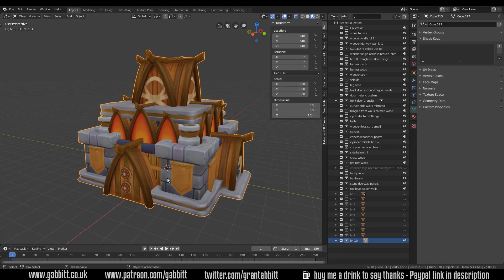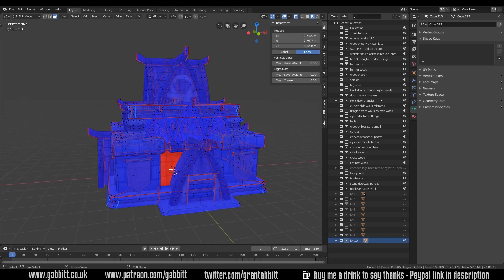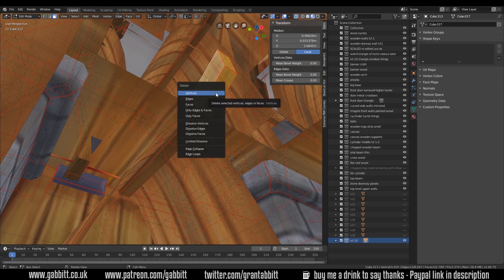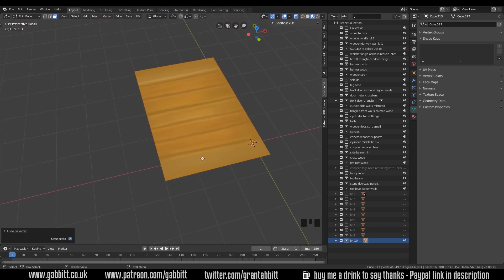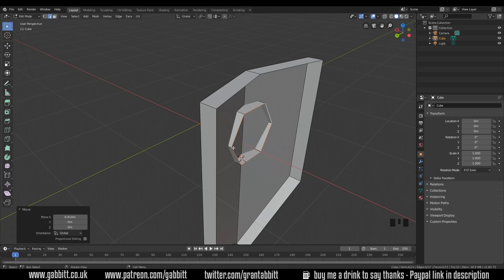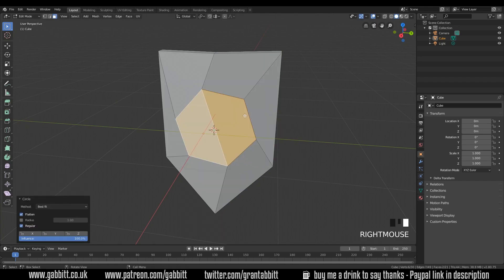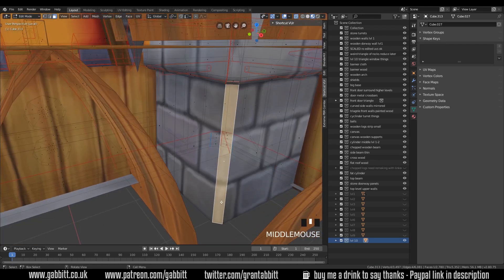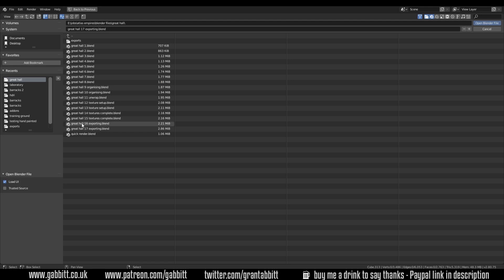Game Optimization techniques for mobile game assets | Blender 2.8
I talk about overdraw and how to optimize your games whilst working on a low poly mobile game assets for the game Atlas Empires. I talk a fair bit about poly count but give guidance on other aspects also

*Cheapest + FAVOURITE:*
Veikk a15 £40 or $40

Display Tablets
*My Favourite*
VEIKK VK1560
£255.36